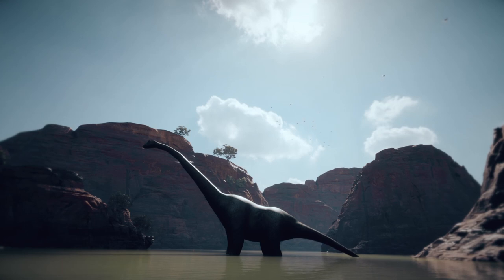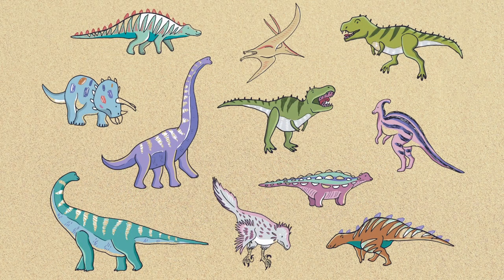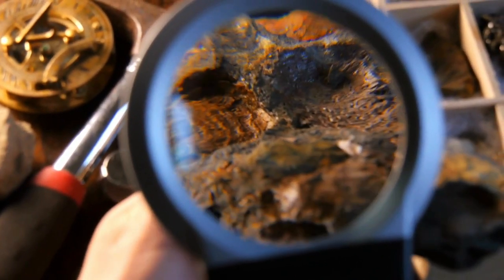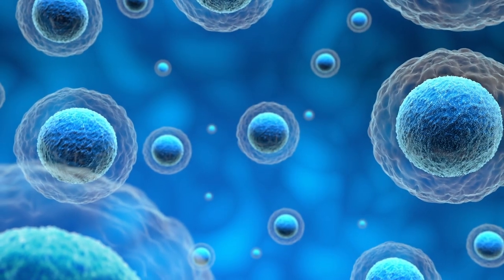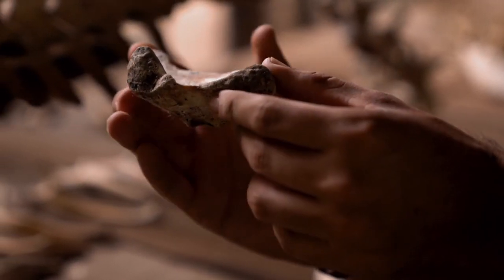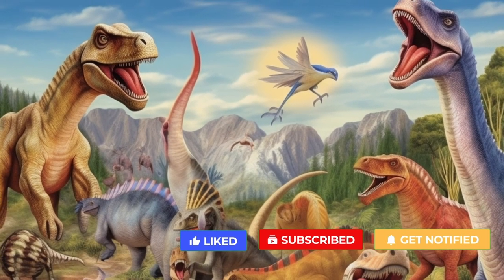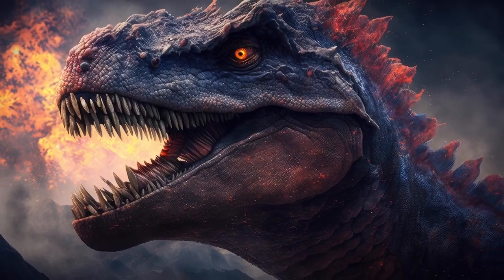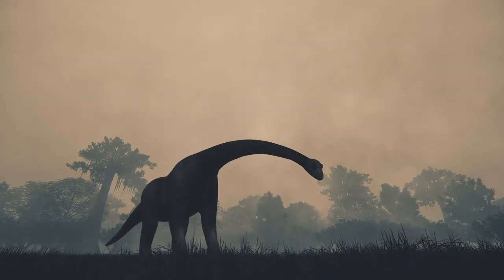What Color Were Dinosaurs?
In 2010, two papers came out a week apart describing the color patterns of two dinosaurs, Anchiornis and Sinosauropteryx. Anchiornis huxleyi showed vibrant red hues in its head feathers and black-and-white patterning on its wings. Sinosauropteryx was shown to have a brilliant chestnut hue with alternating red to white stripes on its tail.

Soon enough, more dinosaurs were labeled with their actual colors. Microraptor, a small winged dinosaur that lived about 120 million years ago, turned out to have iridescent black plumage similar to ravens today. Psittacosaurus, a large dinosaur with horns on its head, turned out to have a rust-red color with a darker back and a lighter belly.